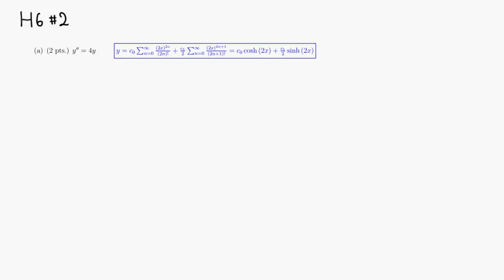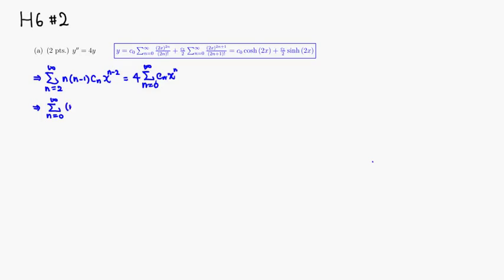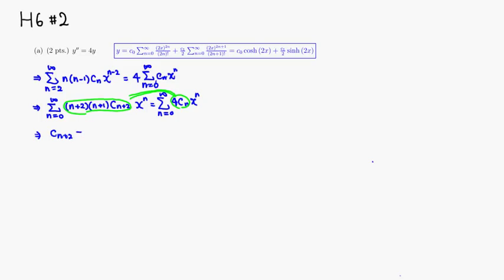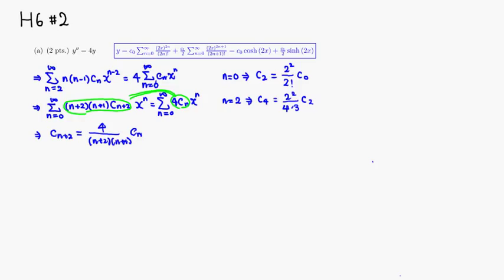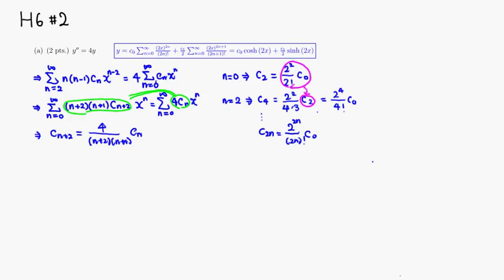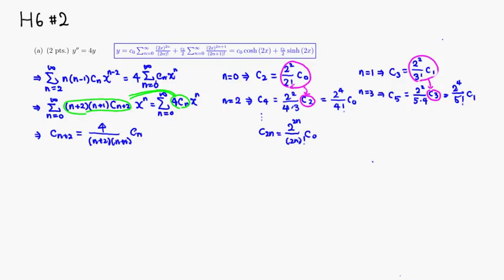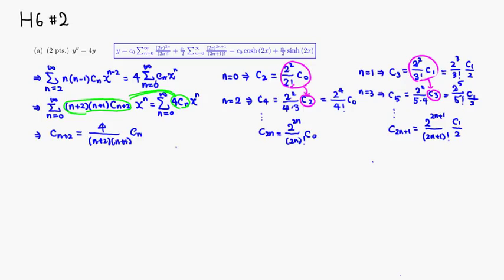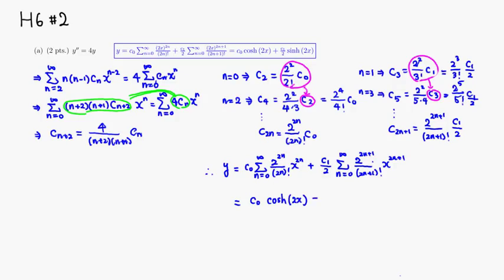MTH 504 H6 #2(a) (Summer 2015)